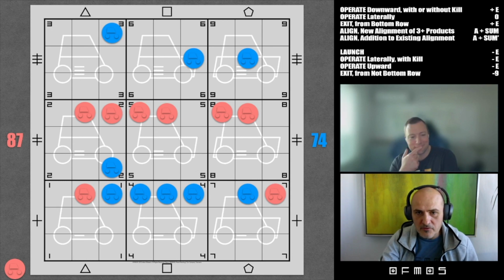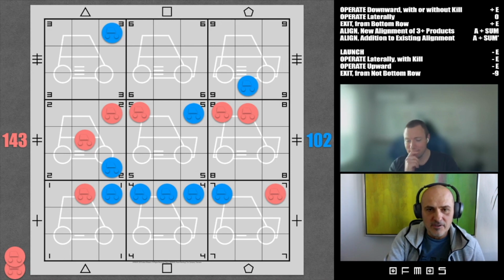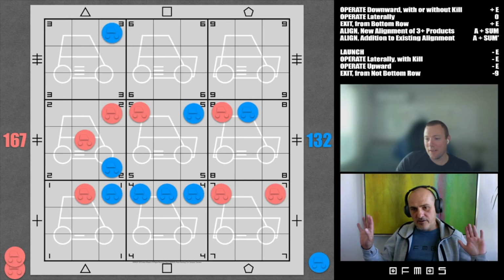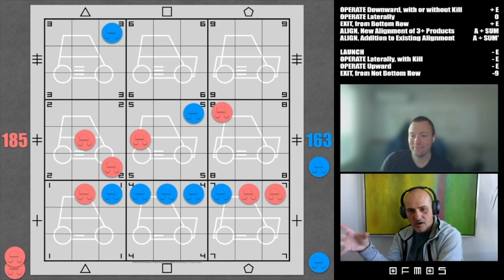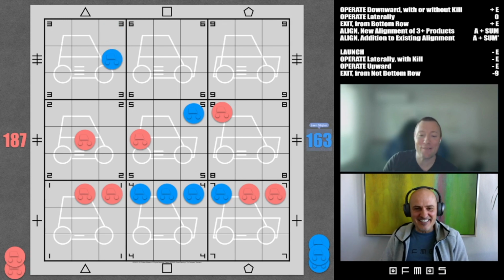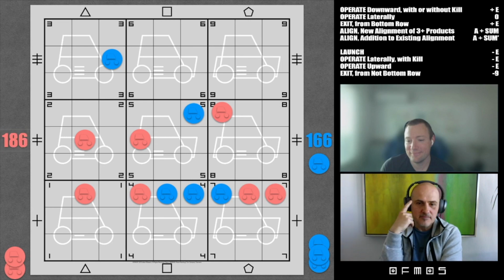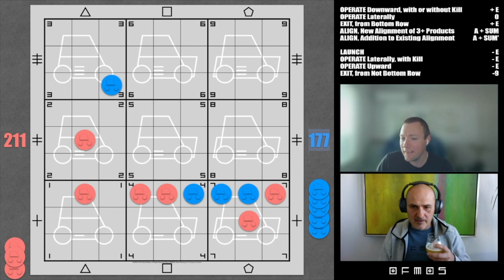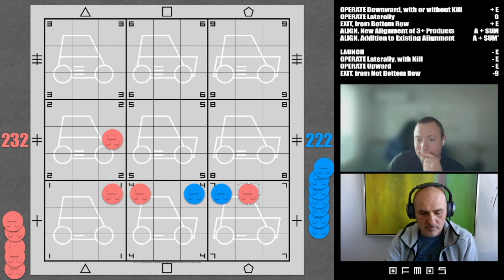OFMOS® Sessions #17 - Cars Scenario with Leon Stigter and Cristian Mitreanu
* Due to some technical issues, Leon's sound was not recorded during this session. Nevertheless, there's a lot of fun and good stuff here. So we have decided to post it. Hope you'll enjoy it and find it useful too!
Free Print & Play demo of and more details about the tabletop simulation OFMOS® Classic is available Think Big & Good Luck!™